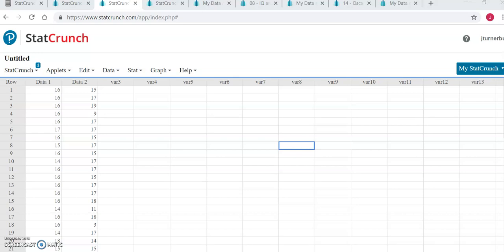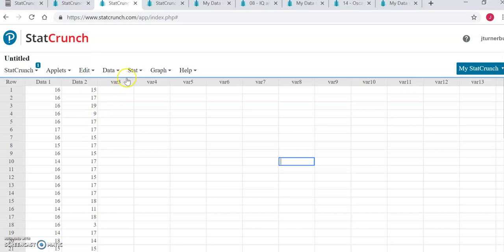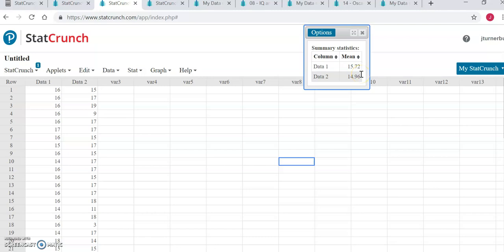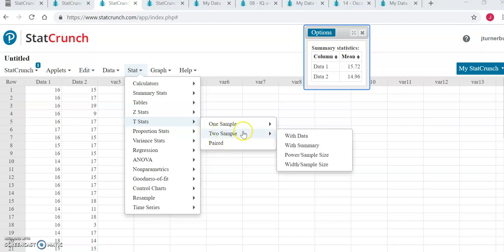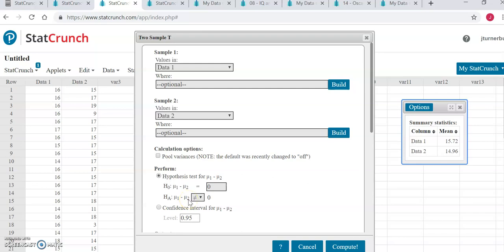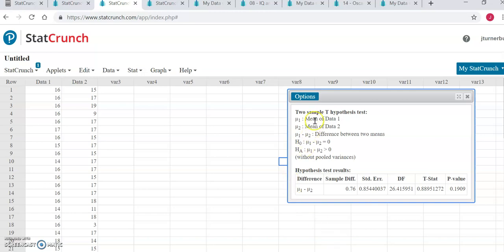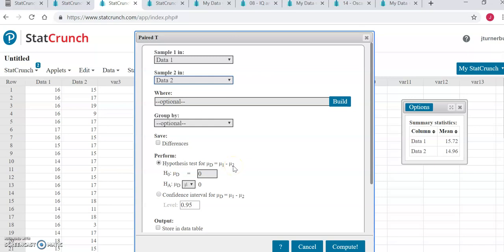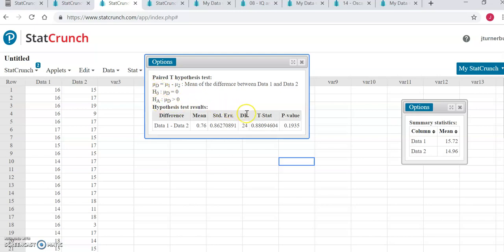MATU203 Tech Assignment 6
UMass Global Students can receive additional support by visiting the OWMC